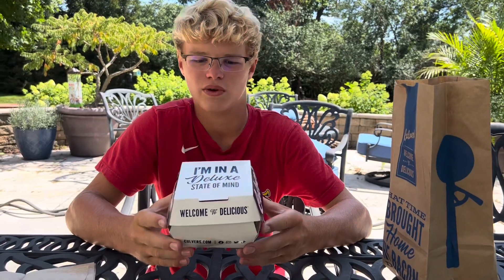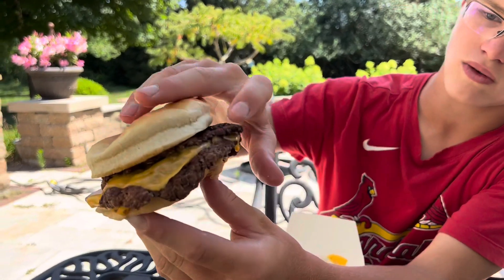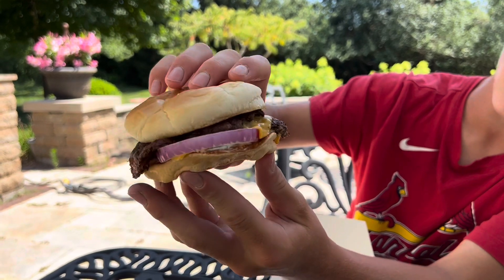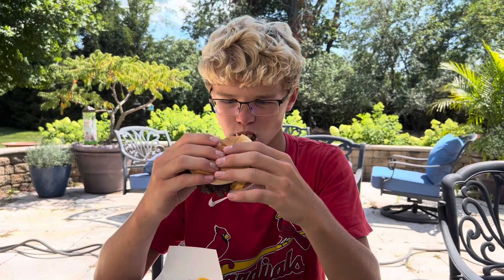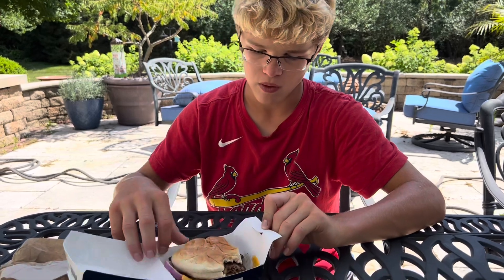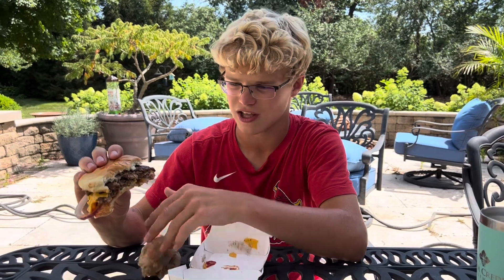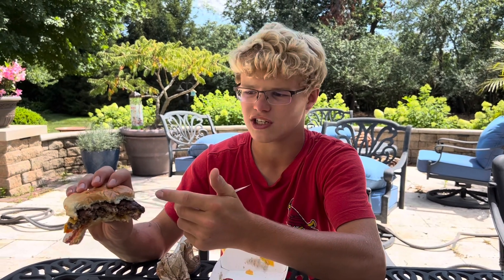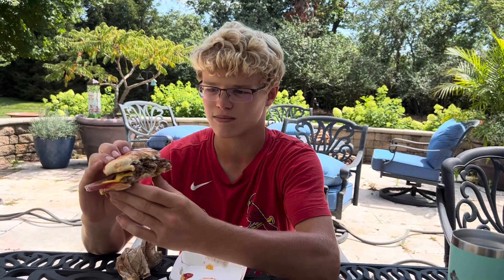Rating the Culver’s Butter Burger | Best Burger Episode #12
You guys voted for me to go to Culver’s on Instagram, so I did!  Comment a burger place you want me to go to next!